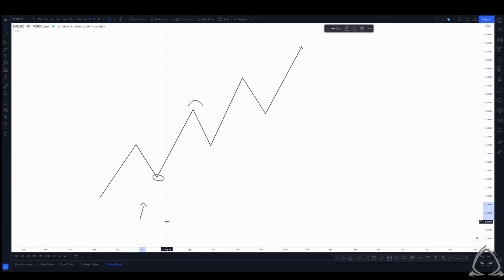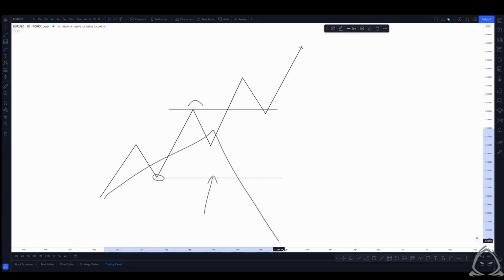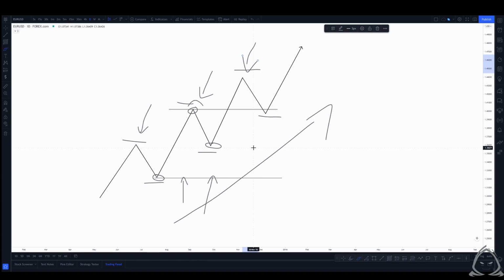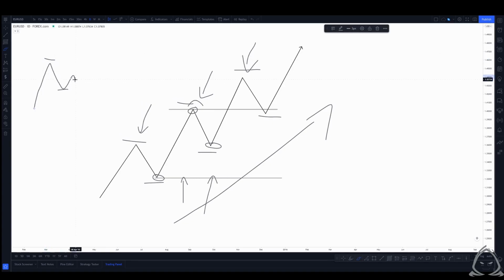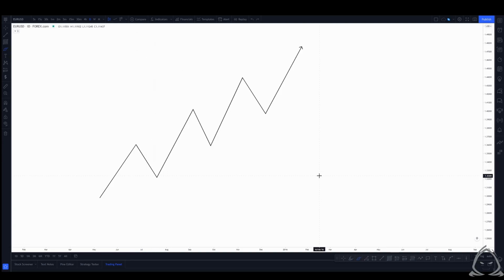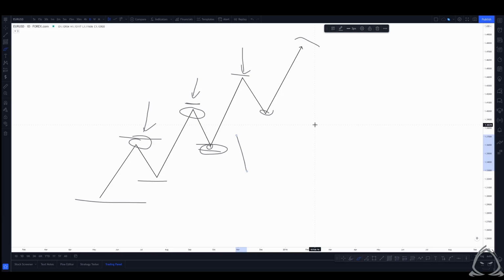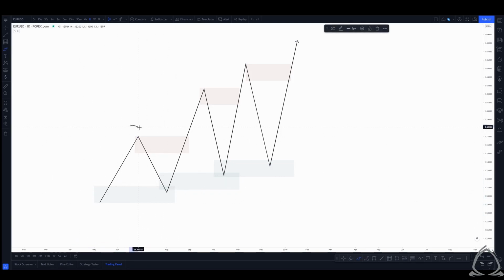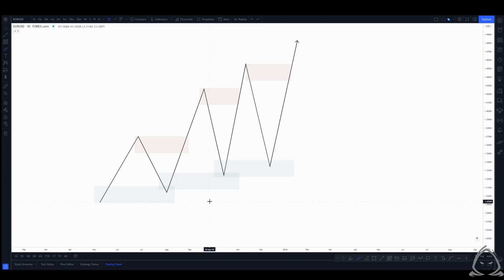5.0 Теория Защищенная и целевая структура